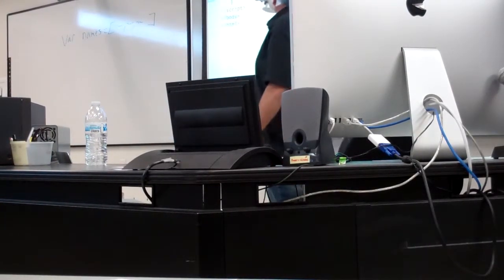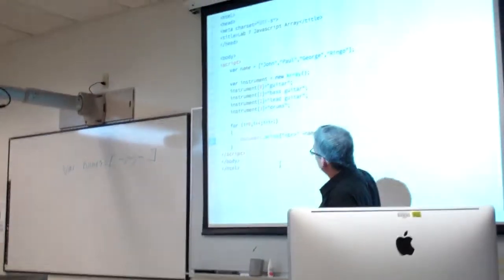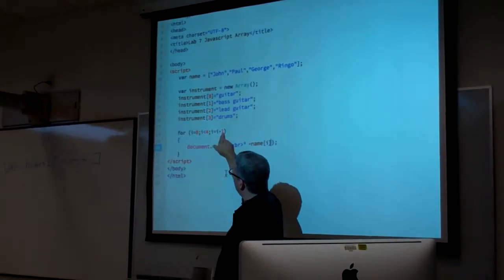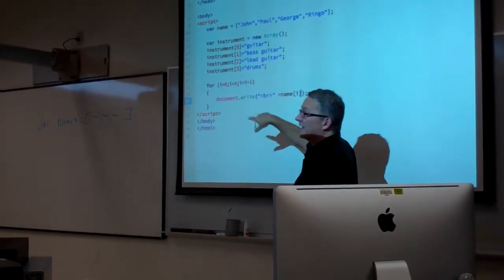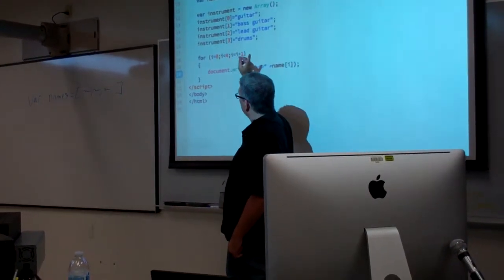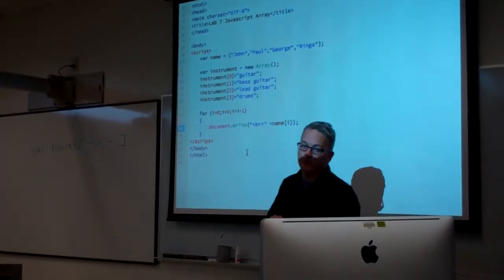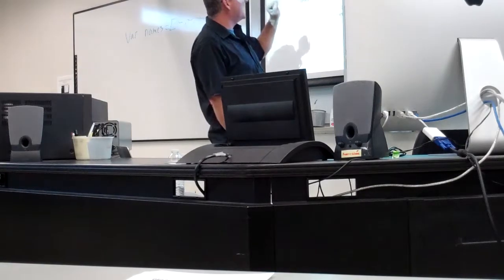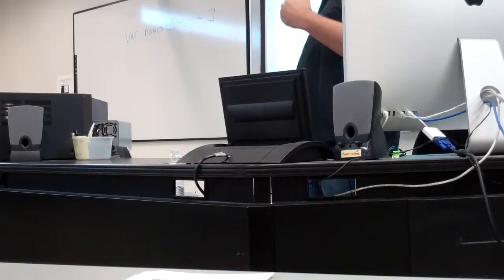16Feb15 GED 513 with Dr McGarvey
A video recording of the first hour and a bit of our GED 513 JavaScript class session on 16February2015. It was recorded for a student who had to be out of class. I hope the quality is good as I was having difficulty exporting the video in my Adobe CC Premier.